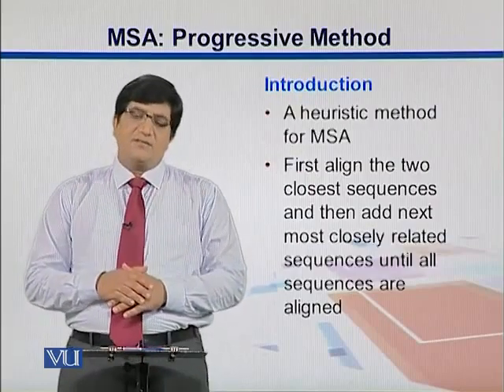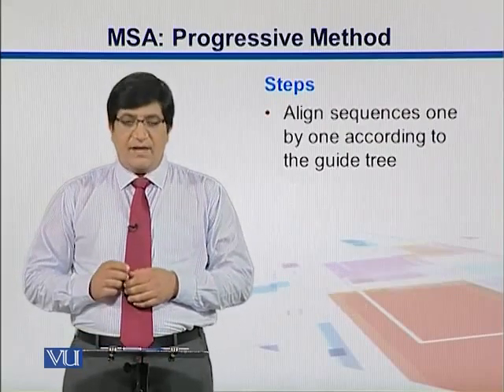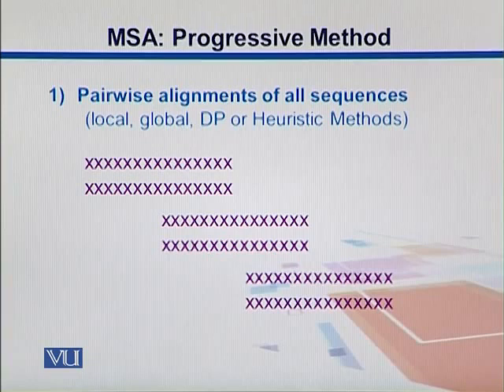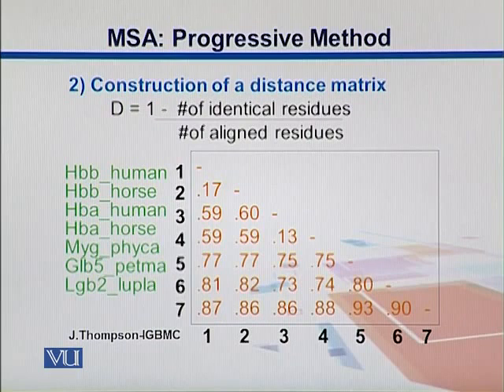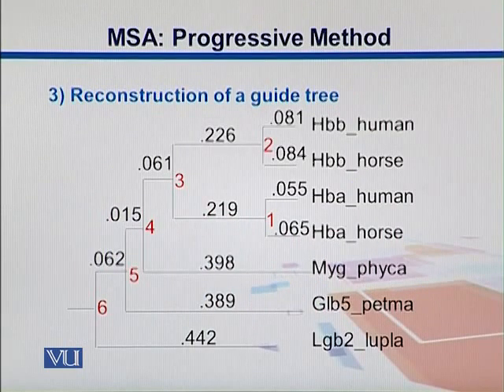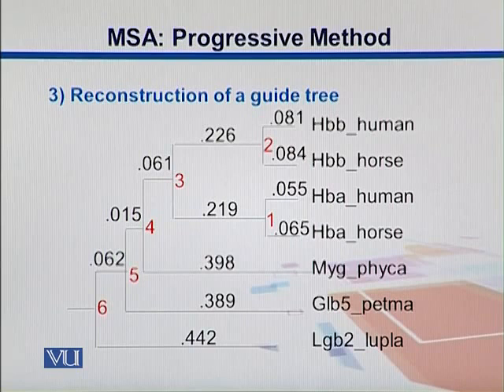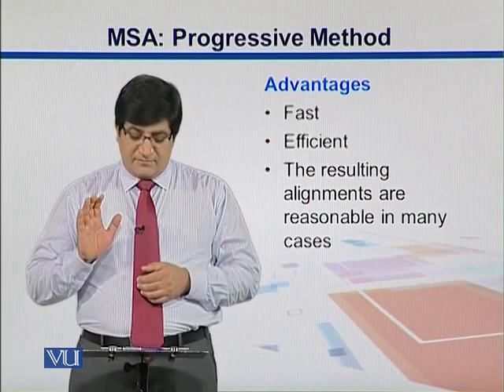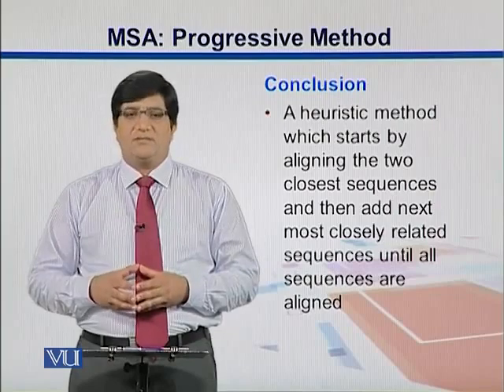Topic159 MSA Progressive